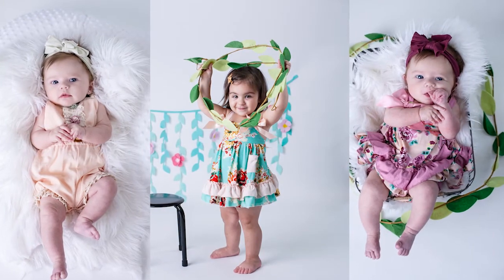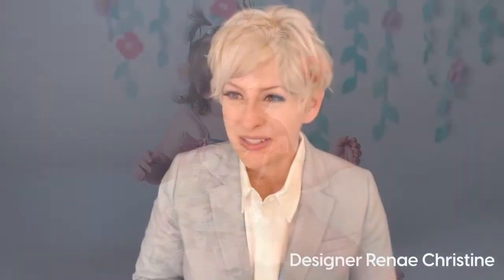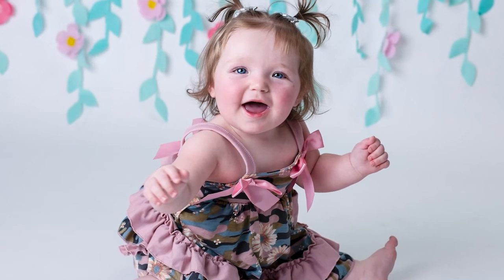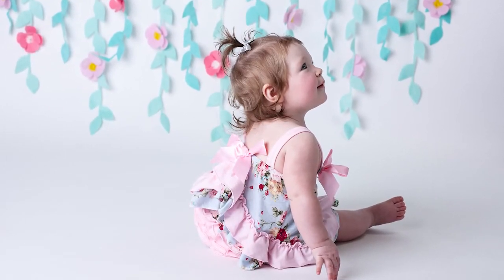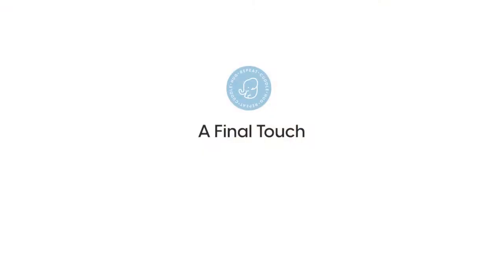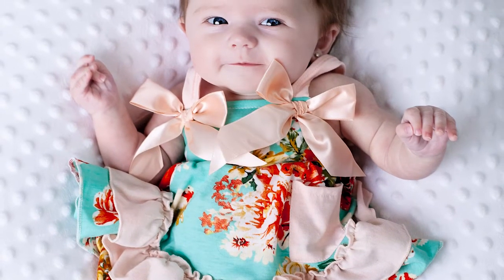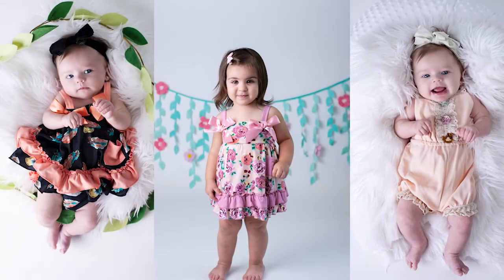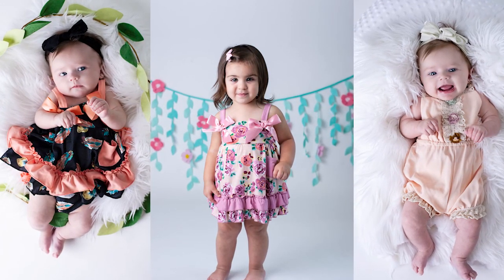Meet The Designer Behind Pristus’s Summer Birthday Collection - summer baby clothes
Interview with Pristus Founder, Renae Cote.

---Connect---

Tag Cloud:
- summer baby clothes
- baby clothes
- cute baby clothing
- baby clothing
- baby girl clothing